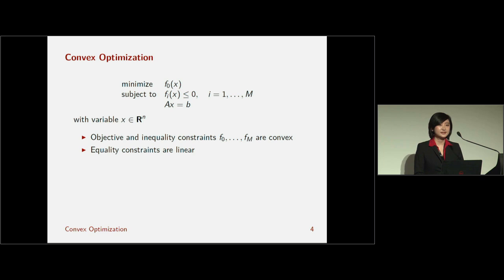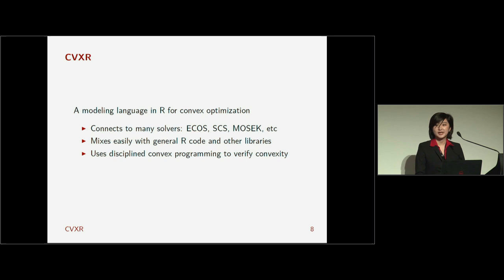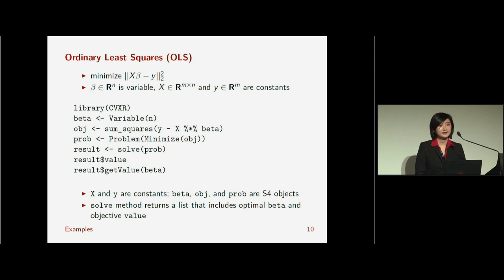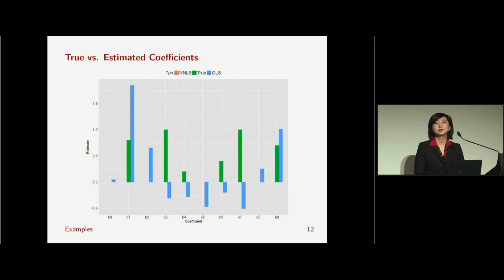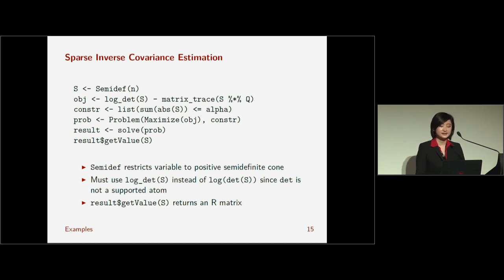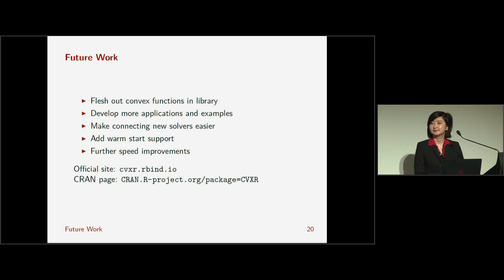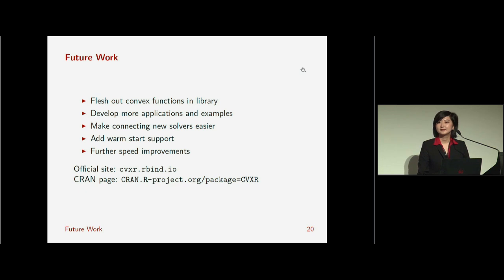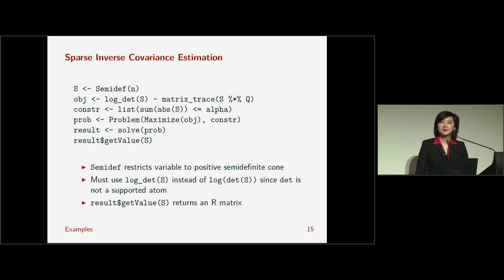Disciplined Convex Optimization with CVXR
CVXR is an R package that provides an object-oriented modeling language for convex optimization, similar to CVX, CVXPY, YALMIP, and Convex.jl. It allows the user to formulate convex optimization problems in a natural mathematical syntax rather than the restrictive standard form required by most solvers. The user specifies an objective and set of constraints by combining constants, variables, and parameters using a library of functions with known mathematical properties. CVXR then applies signed disciplined convex programming (DCP) to verify the problem's convexity. Once verified, the problem is converted into standard conic form using graph implementations and passed to a cone solver such as ECOS or SCS. We demonstrate CVXR's modeling framework with applications in engineering, statistical estimation, and machine learning.